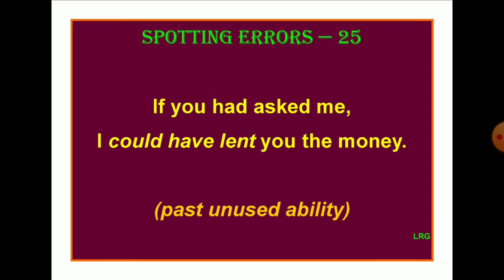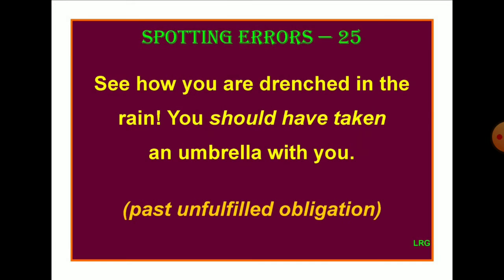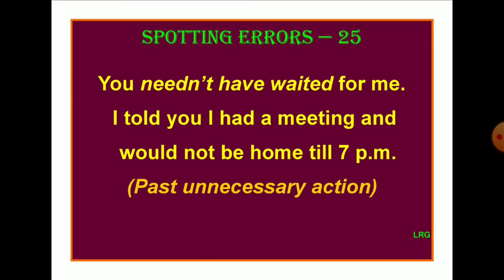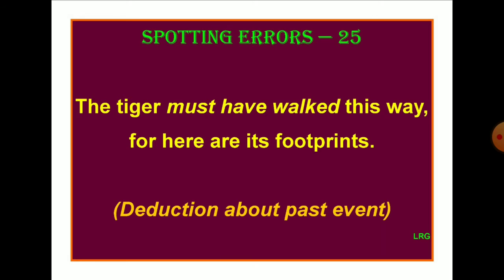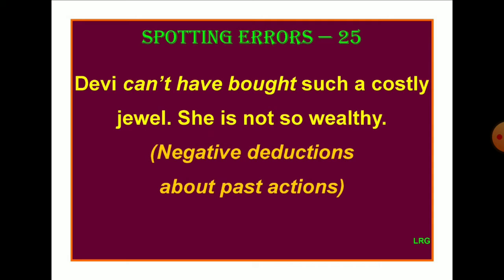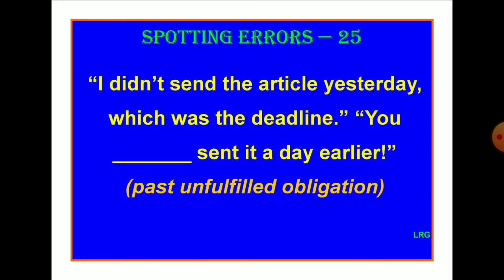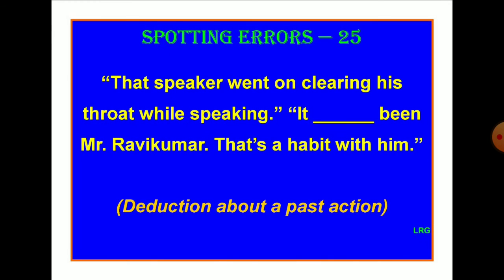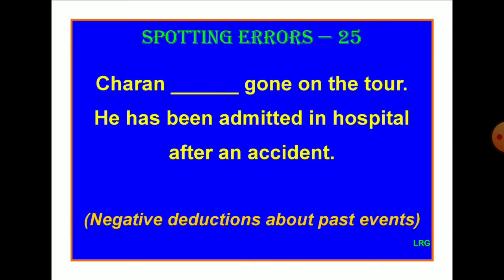SPOTTING ERRORS - 25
"Concepts expressed with special auxiliaries."

This is an effort to promote the use of Standard English in writing through daily exercises in "Spotting Errors."